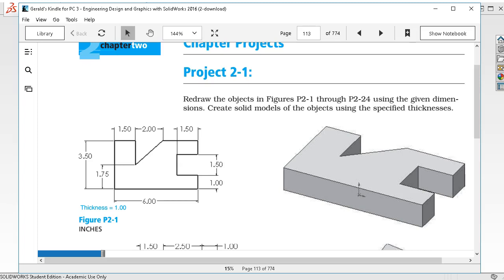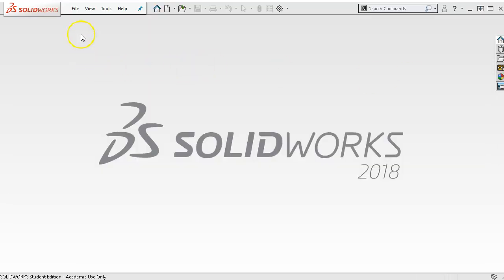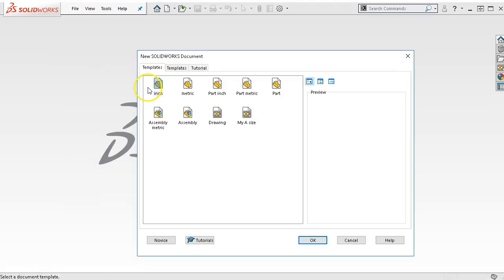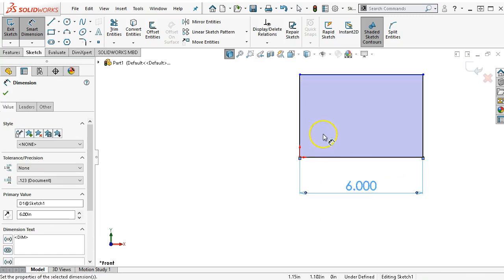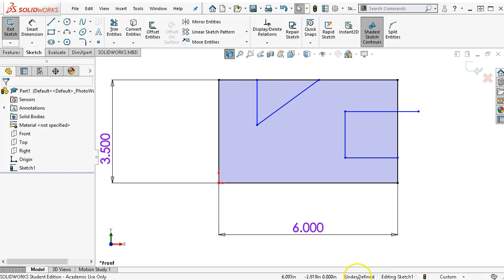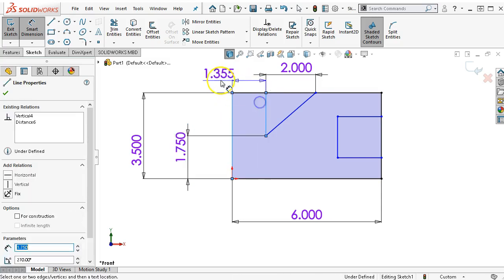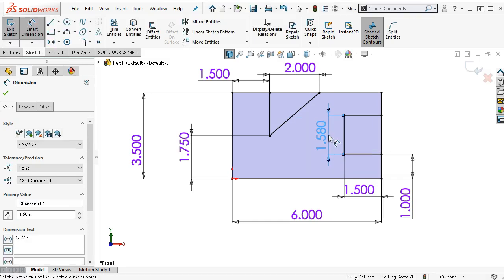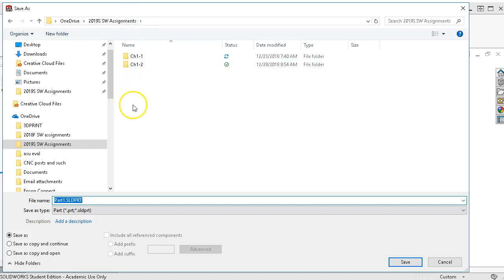20181230 Ch2-1 P2-1